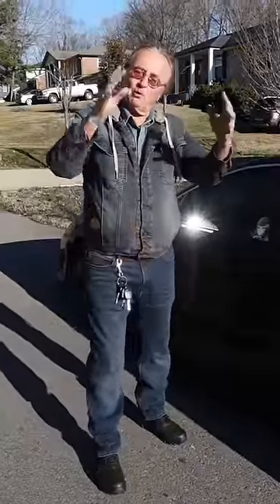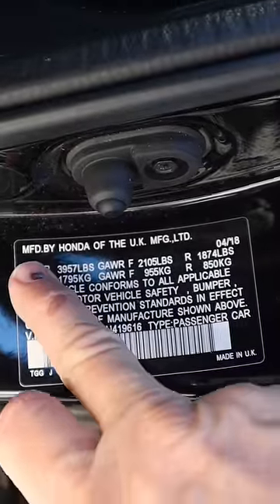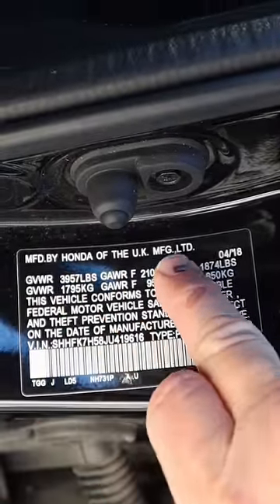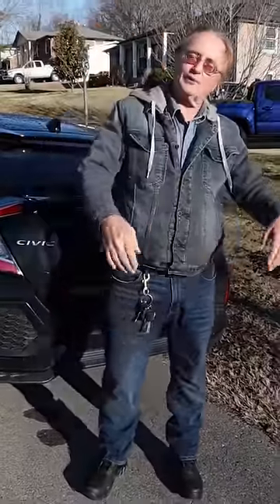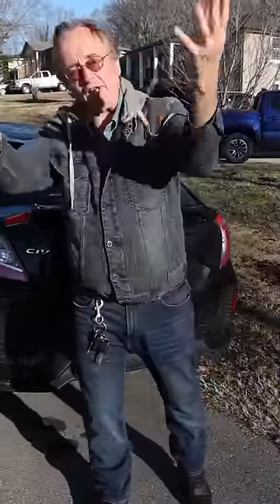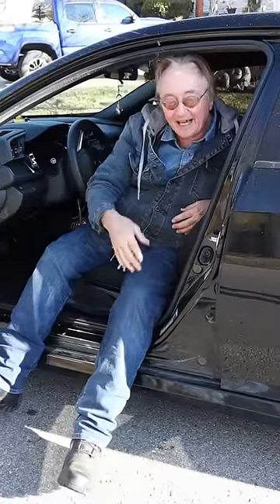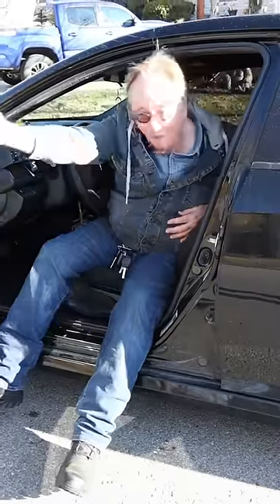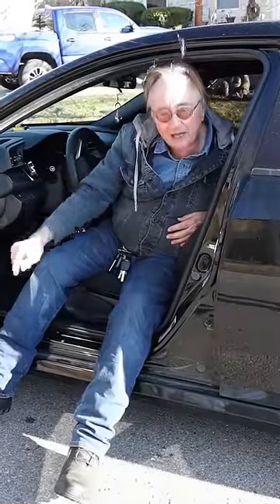If You See This, Don’t Buy the Car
⬇️Scotty’s Top DIY Tools:
1. Bluetooth Scan Tool
2. Mid-Grade Scan Tool
3. My Fancy (Originally $5,000) Professional Scan Tool
4. Cheap Scan Tool
5. Dash Cam (Every Car Should Have One)
6. Basic Mechanic Tool Set
7. Professional Socket Set
8. Ratcheting Wrench Set
9. No Charging Required Car Jump Starter
10. Battery Pack Car Jump Starter